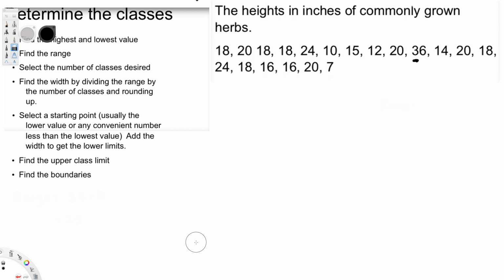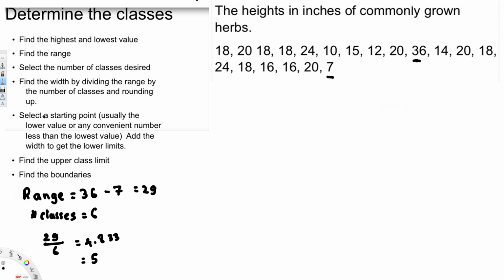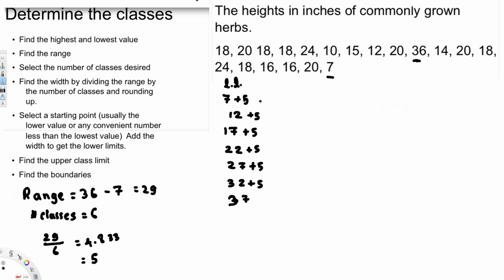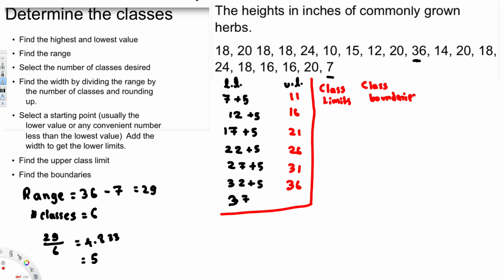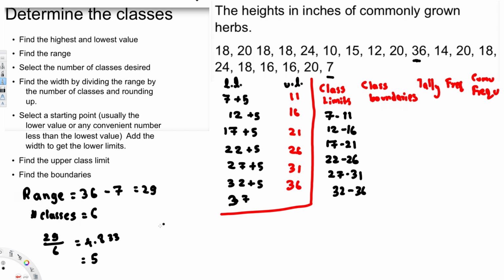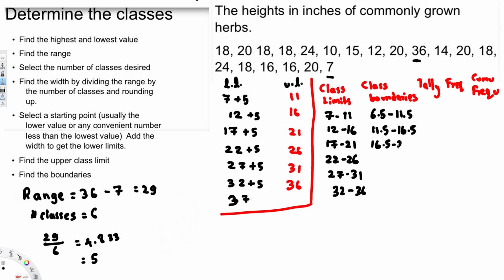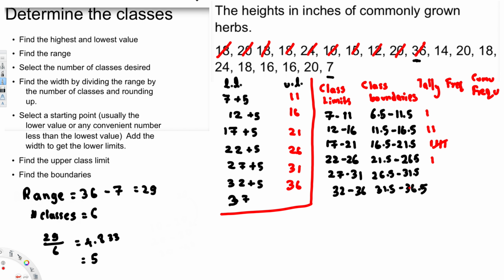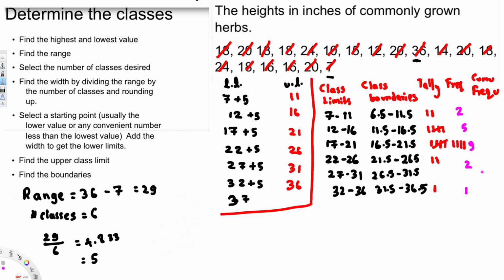How to Create a Frequency Distribution - Treatment of Experimental Data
How to create a frequency distribution.